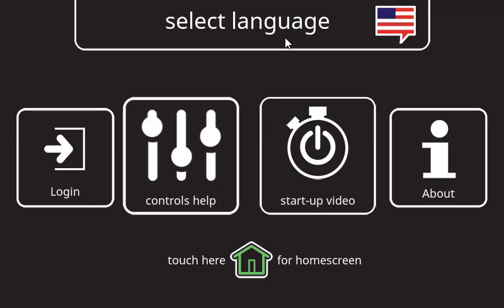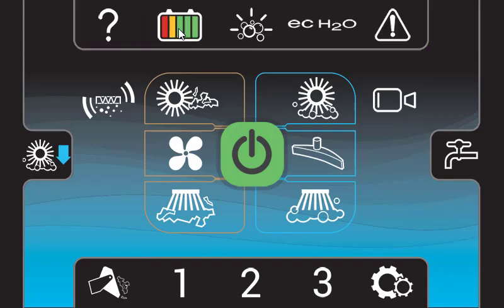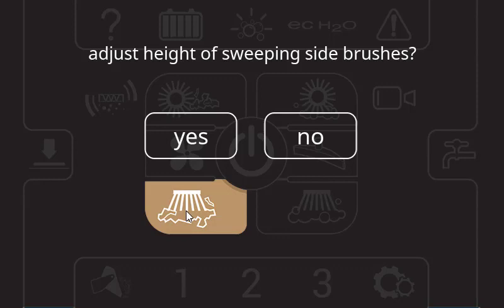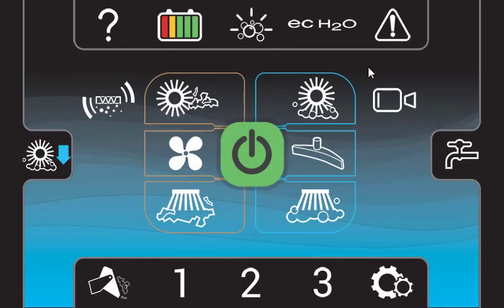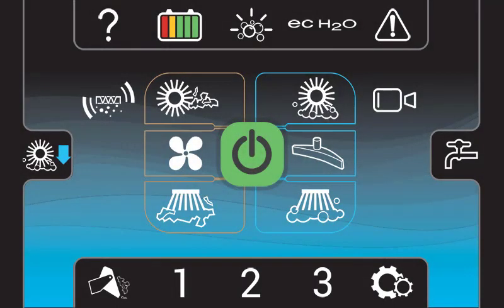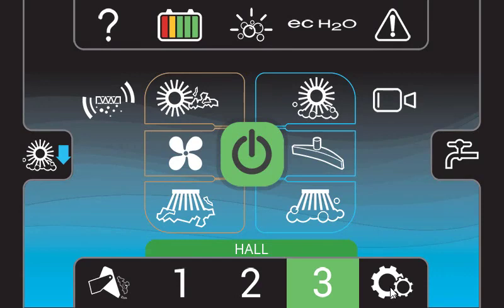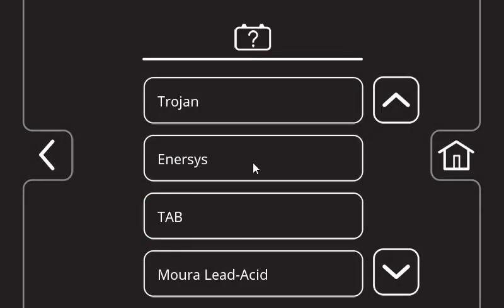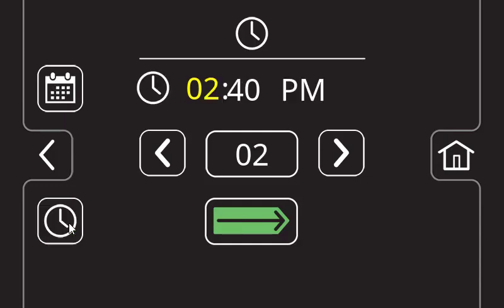M17: ProPanel Training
Transform cleaning operations with optional Pro-Panel™ technology